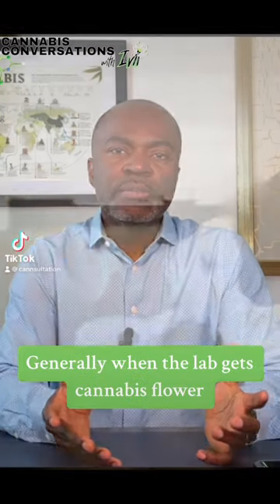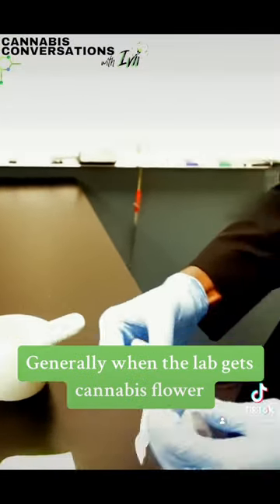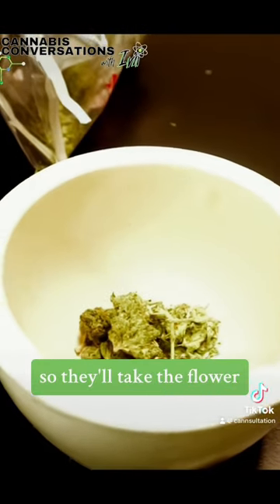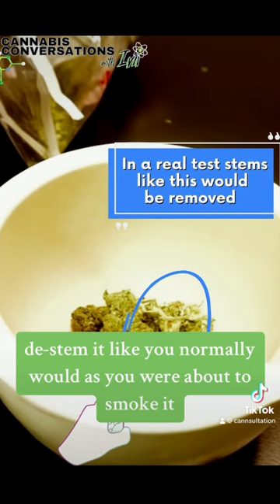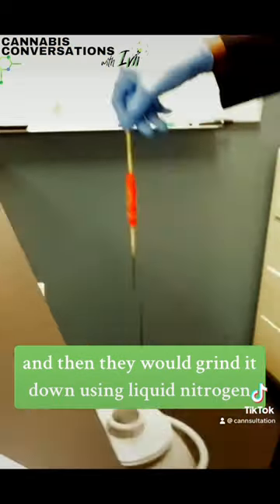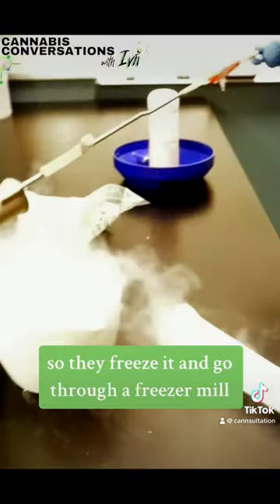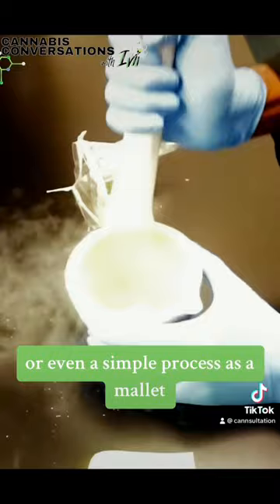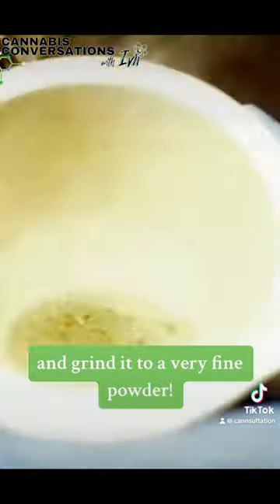Extracting flower samples in the lab🍃 One commonly used method.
Cannabis testing labs have developed some innovative ways to extract flower but this is the OG method and still used by most labs today. Reduce the particle size to expose greater surface area for a greater extraction efficiency.